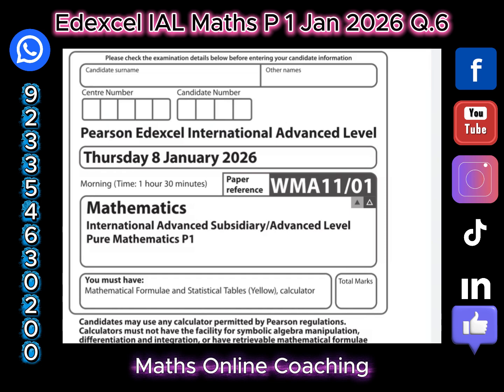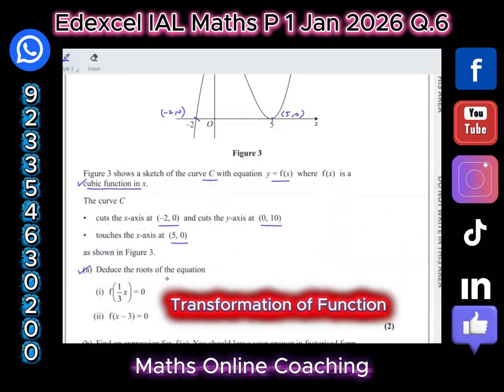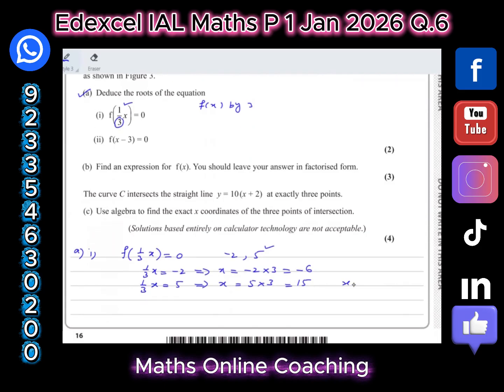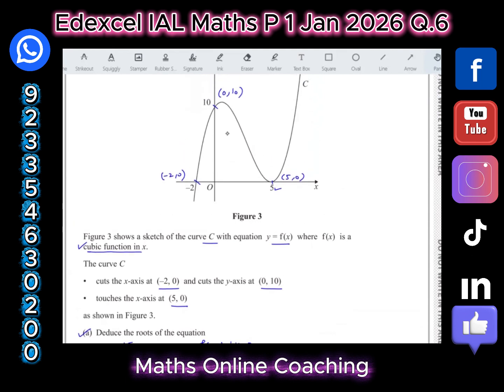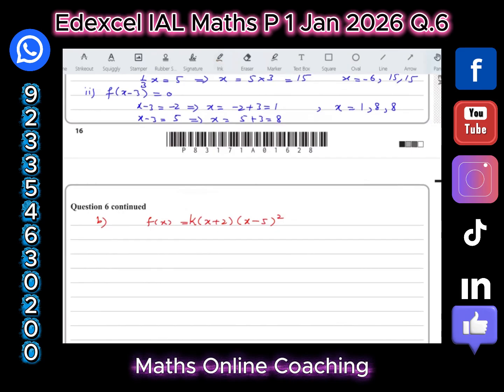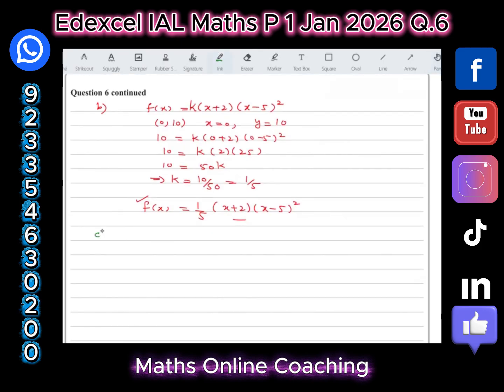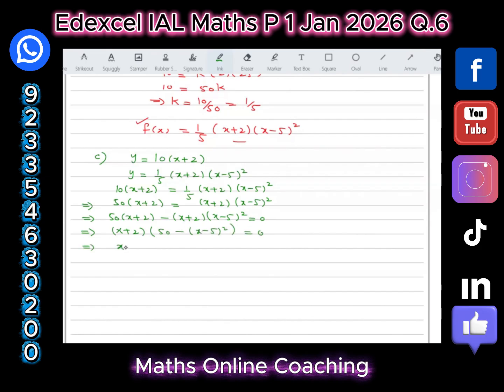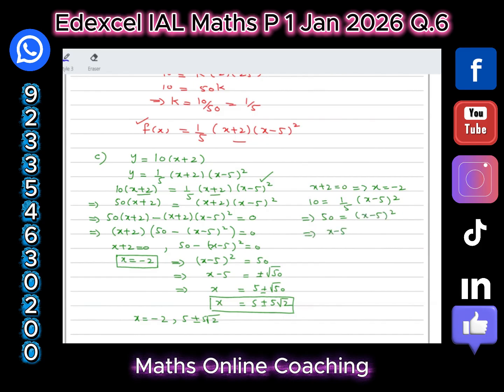Edexcel IAL Pure Mathematics 1 (P1) January 2026 | Question 6 Solution | Step-by-Step Explanation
# Edexcel IAL Pure Mathematics 1 (P1) January 2026 | Question 6 Solution

In this video, we provide a **complete step-by-step solution** to **Question 6** from the **Edexcel International A Level Pure Mathematics 1 (P1)** examination held in **January 2026**.

Our goal is to help students understand the concepts behind the solution, learn efficient exam techniques, and prepare with confidence for their upcoming Edexcel IAL Mathematics examinations.

✅ Complete solution of Question 6
✅ Detailed step-by-step explanation
✅ Easy-to-understand methods
✅ Exam-focused solving approach
✅ Common mistakes explained
✅ Tips to maximize your marks

This lesson is highly recommended for students preparing for:
• Edexcel IAL Pure Mathematics 1 (P1)
• January 2026 Examination

## 🎓 Join Maths Online Coaching

We offer professional online coaching for:

✔ Cambridge International A Level Mathematics

### Our Features

✅ One-to-One Online Classes
✅ Recorded Lectures
✅ Complete Past Paper Practice
✅ Regular Tests & Performance Tracking
✅ Personalized Exam Preparation

🎁 **FREE DEMO SESSION FOR NEW STUDENTS!**